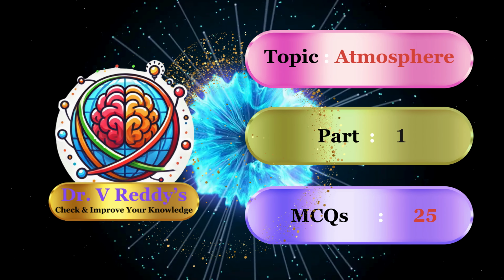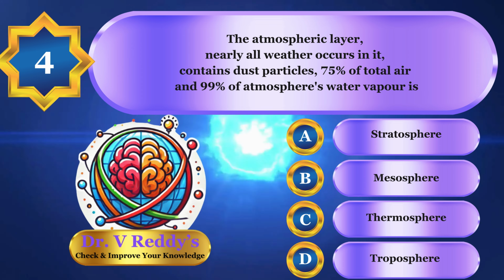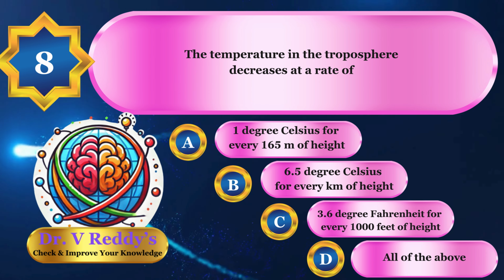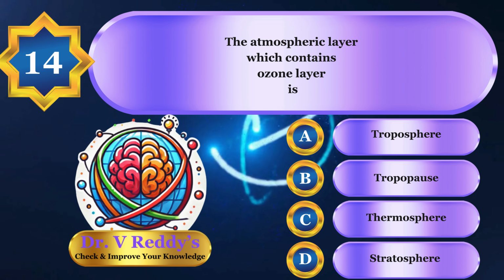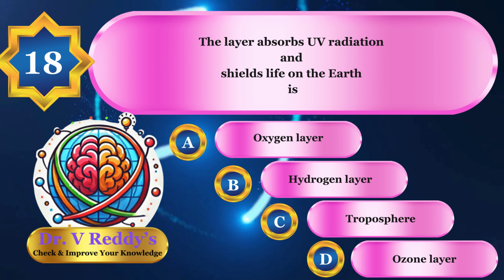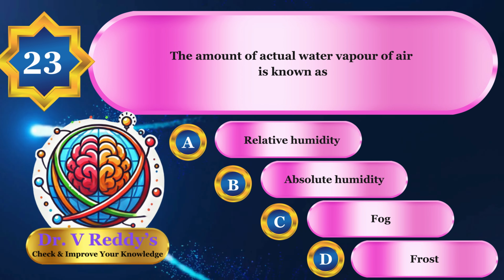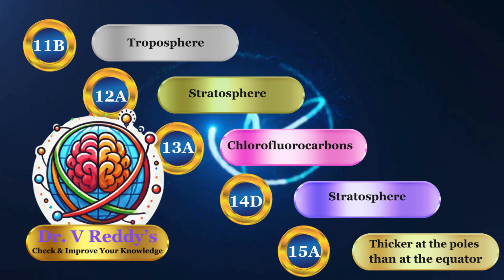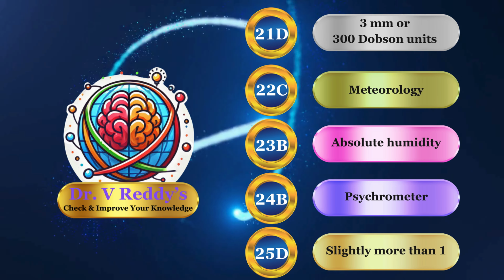Atmosphere Quiz Part-1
🌍 Ultimate Atmosphere Quiz! 🌫️ | Test Your Knowledge 🌟

Are you ready to challenge yourself with this exciting Atmosphere Quiz? 🌬️🌞 Test your knowledge about the Earth's atmosphere, its layers, composition, and much more! 🏆

🔹 How well do you know the troposphere, stratosphere, mesosphere, thermosphere, and exosphere?
🔹 Can you answer all the questions correctly? 🤔
🔹 Play along and see if you're an atmosphere expert!